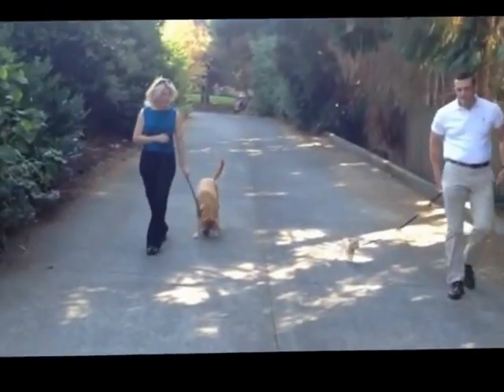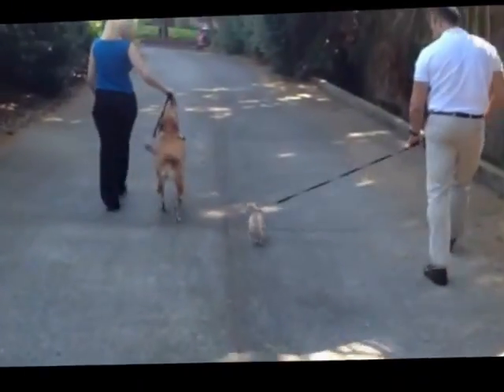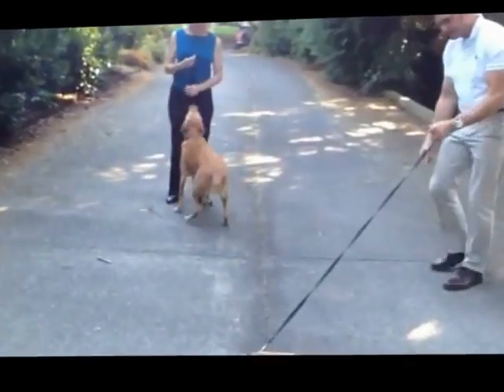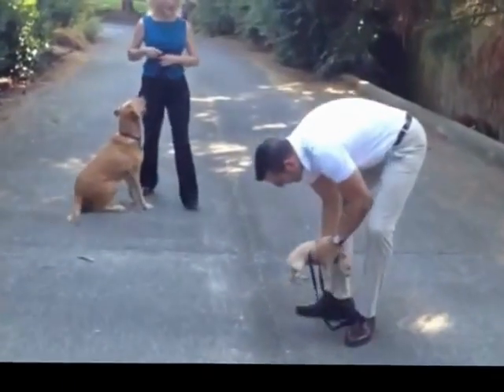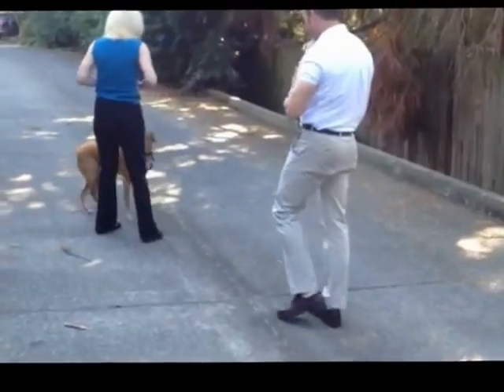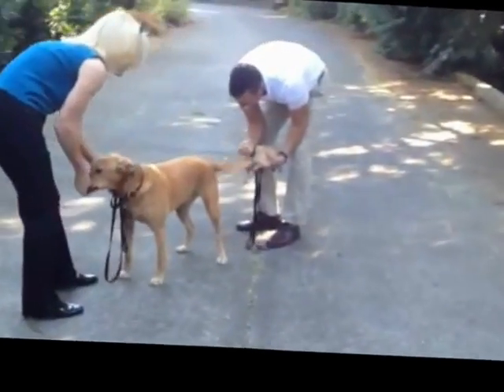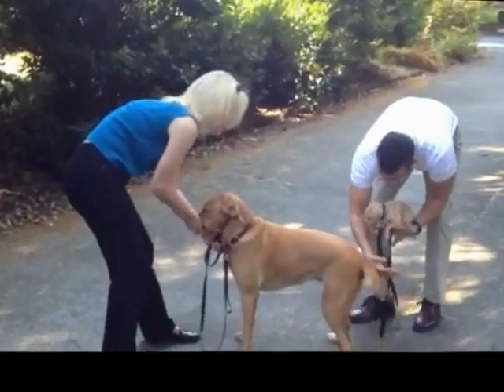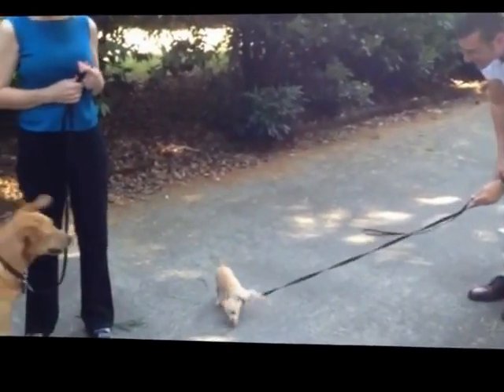Paralell Walking Introduction of New Dog.wmv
Avoid introducing a new dog to your household dog at the front door. Allow the dogs to meet after the initial arousal has passed. If the dogs remember a calm first introduction, it will be easier for them to be friends when you go next to your back yard. Keep the leashes on but dragging for play so you can separate as needed. Always keep a loose leash and relaxed body postures and voice tones when introducing dogs.